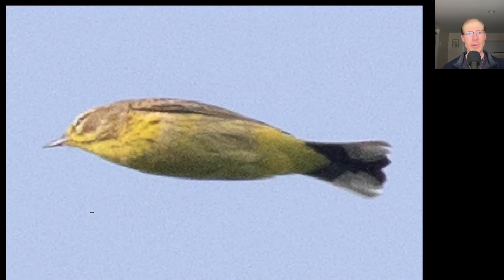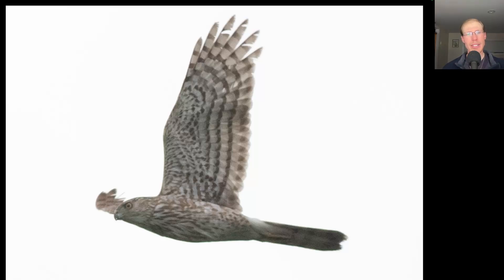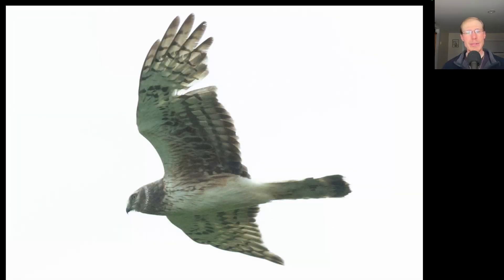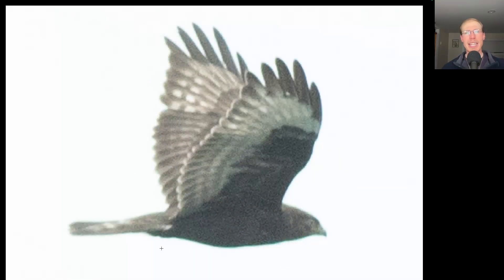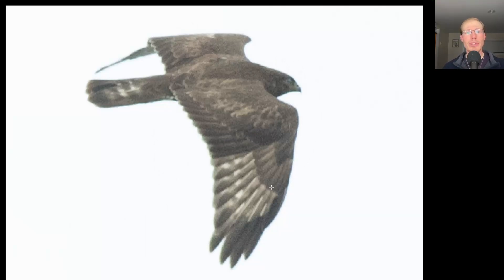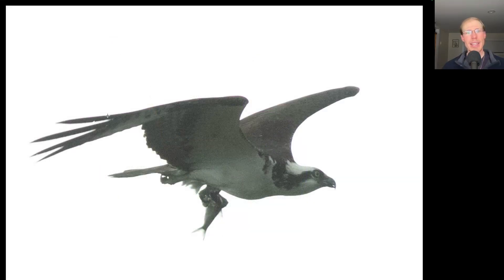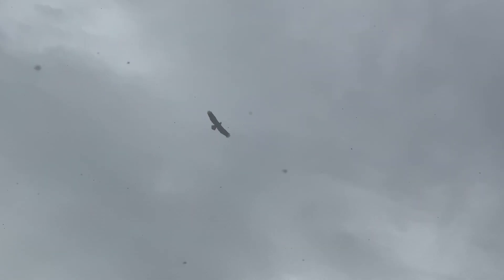[67] Good Morning Flight of Warblers and 1,400 Raptors at the Derby Hill Hawk Watch, 5/6/25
Hawk Watcher David Brown gives the daily summary of the raptors and bird sightings at the Derby Hill Hawk Watch. The Derby Hill Bird Observatory is located in Mexico, New York, USA.